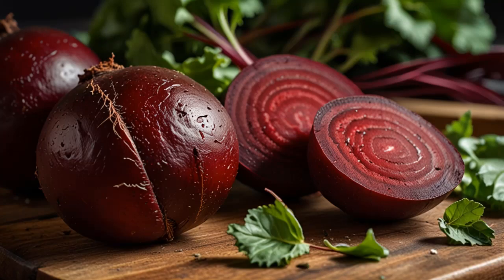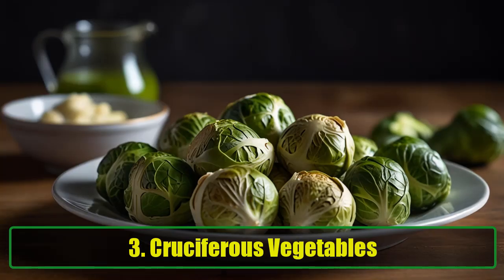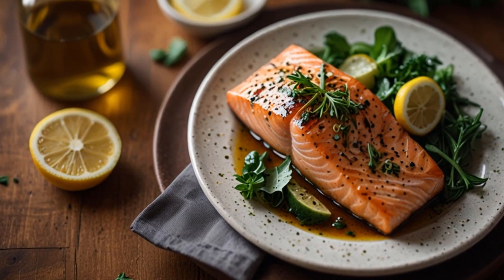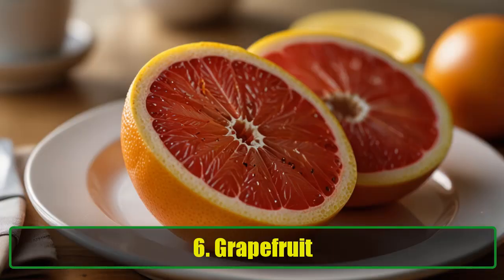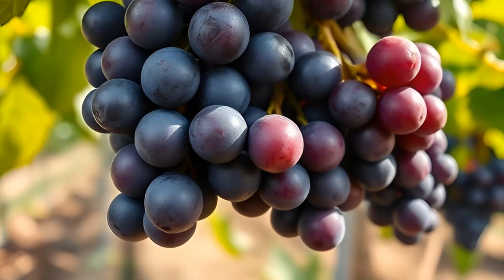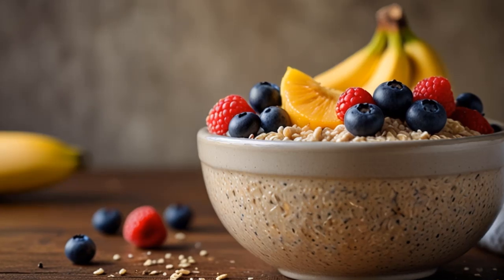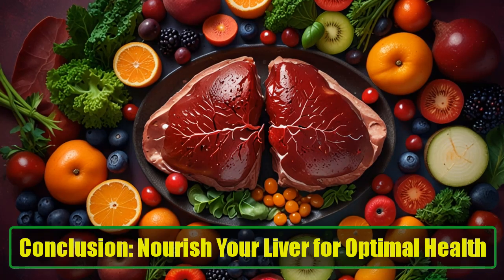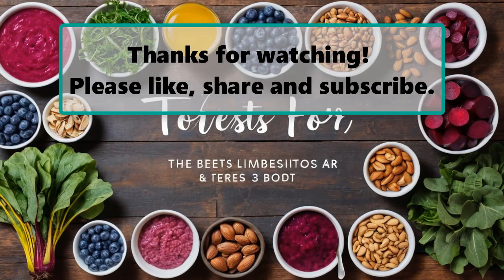10 Foods That Heal Your Liver: Boost Health & Repair Damage Naturally | Learning Hub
10 Foods That Heal Your Liver: Boost Health & Repair Damage Naturally | Learning Hub
Are you looking for ways to improve your liver health naturally? Your liver plays a vital role in detoxifying your body, producing bile for digestion, and maintaining overall metabolic functions. In this video, we explore 10 foods that are excellent for liver repair and how they can enhance your well-being.

Why Is Liver Health Important?
The liver is often considered one of the most crucial organs in your body. It processes nutrients from food, filters toxins from the blood, and produces essential proteins. Unfortunately, poor diet, alcohol consumption, and exposure to environmental toxins can take a toll on liver function. Incorporating liver-friendly foods into your diet can help support and repair this vital organ.

What You'll Learn:
In this informative video, we will cover the following key points:

Beets: Discover how these vibrant roots reduce oxidative stress and protect liver cells.
Berries: Learn why blueberries and other berries are rich in antioxidants that promote liver health.
Cruciferous Vegetables: Find out how Brussels sprouts and similar veggies aid in detoxification.
Fatty Fish: Explore the protective effects of omega-3 fatty acids from fish like salmon and mackerel.
Garlic: Understand the powerful impact of garlic on reducing fat in the liver.
Grapefruit: Discover the antioxidant properties of grapefruit that help reduce inflammation.
Grapes: Learn about the potential of grapes in preventing liver degeneration.
Nuts: Explore how nuts contribute to liver health and lower the risk of liver disease.
Oatmeal: Understand the role of fiber in oatmeal and its benefits for liver function.
Prickly Pear: Discover how this unique cactus has been used for centuries to support liver health.
How to Incorporate These Foods into Your Diet
The video will also provide practical tips on how to easily include these liver-friendly foods in your daily meals. Whether you blend them into smoothies, toss them into salads, or cook them as part of your main dishes, these foods are both delicious and beneficial.

Join Us on This Journey to Better Health!